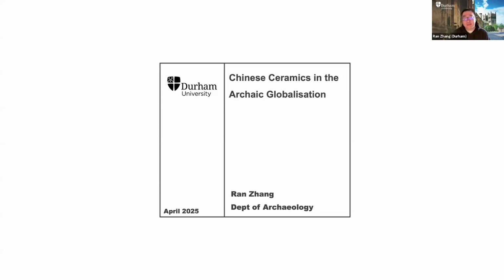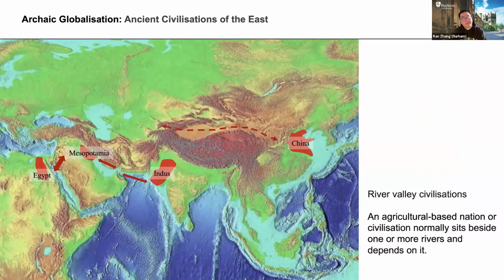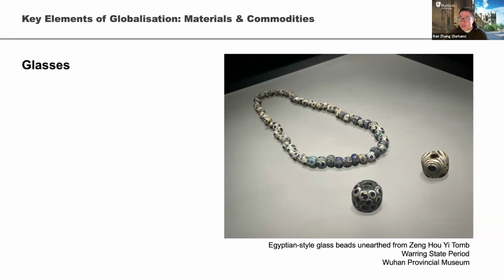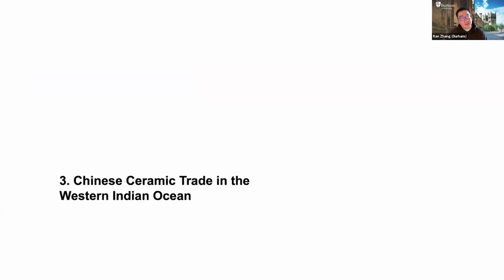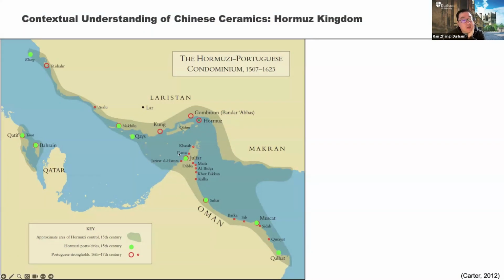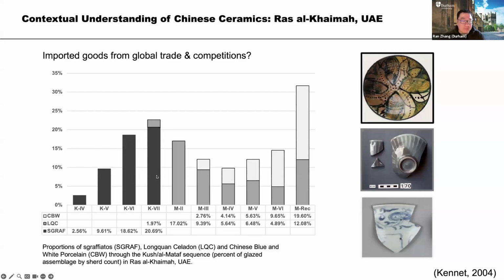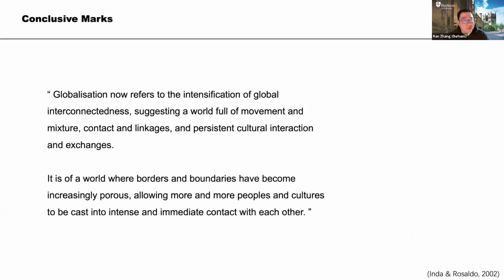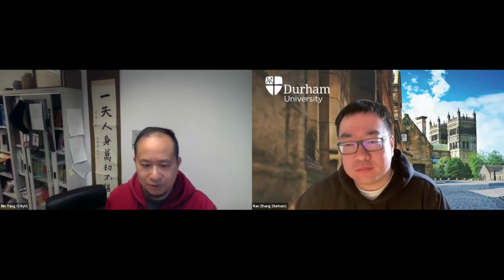Chinese Ceramics in Archaic Globalisation by Archeologist Ran Zhang (Durham University) QH Webinar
Speaker: Ran Zhang, Assistant Professor, Department of Archaeology, Durham University

Ran Zhang of Durham University explores the role of Chinese ceramics in the Indian Ocean trade within the broader framework of archaic globalisation, focusing on maritime networks linking China with the Persian Gulf, East Africa, and South Asia (8th–19th centuries). In this Quantitative History Webinar, he examines how Chinese ceramics became global commodities, facilitated by specialised production centres and strategic trade routes, and contextualises these exchanges within major economic and political shifts, including the decline of Indo-Roman trade, Sasanian and Abbasid maritime dominance, and Ming-era connections with the Arabian Gulf. Through case studies of the Hormuz Kingdom and Julfar (Ras al-Khaimah, UAE) in the Gulf, this presentation highlights their role as key Gulf entrepôts in the trade and distribution of Chinese ceramics. Archaeological evidence, particularly in the contexts of agricultural and population expansion, economic activities, and manufacturing industries, reveals the integration of these sites into global trade networks. By combining archaeological and historical evidence, his research provides insights into how Chinese ceramics shaped economic and cultural interactions in the premodern world.

Discussant: Bin Yang, Professor of History, City University of Hong Kong

Quantitative History Webinar Series
Conveners: Zhiwu Chen & Chicheng Ma

Live on Zoom on Thursday, April 3, 2025
16:00 (Hong Kong/Beijing/Singapore)
09:00 (London) | 17:00 (Tokyo) | 19:00 (Sydney)